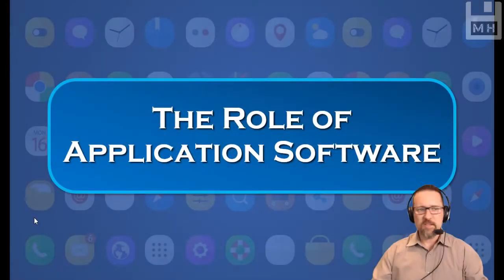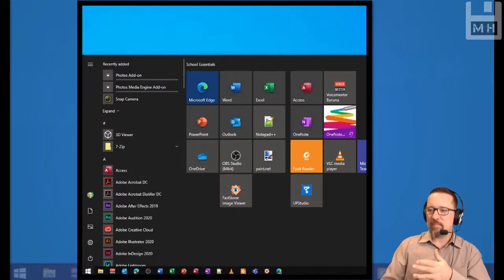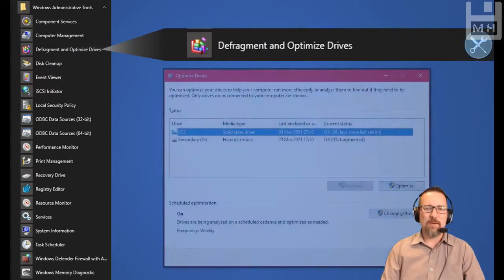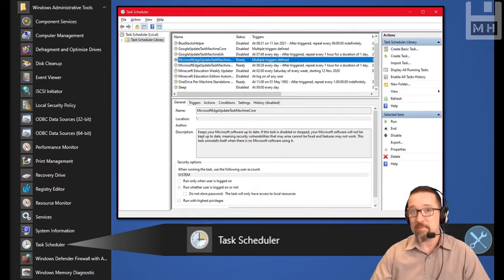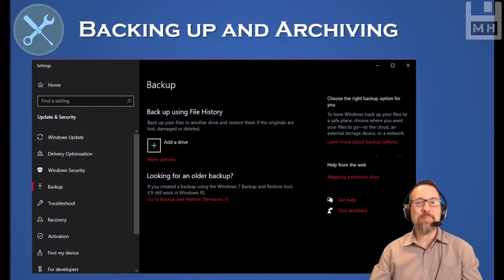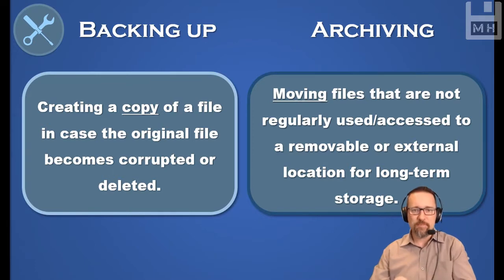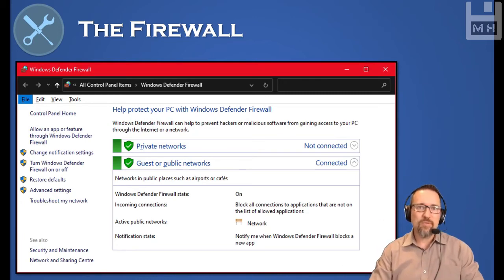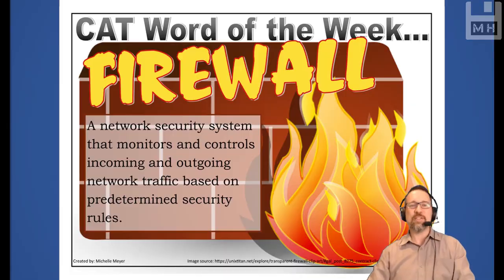Level 2 Software Lesson 1: The Role of Application Software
The Role of Application Software, specifically Utility software in Windows 10.